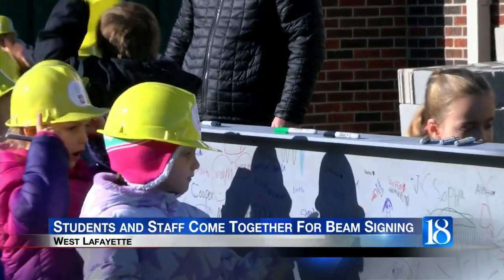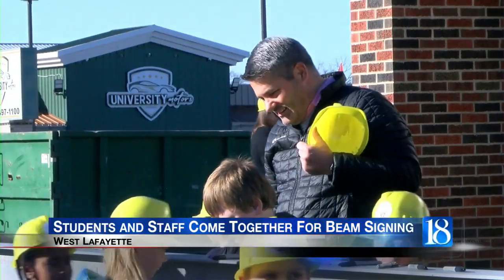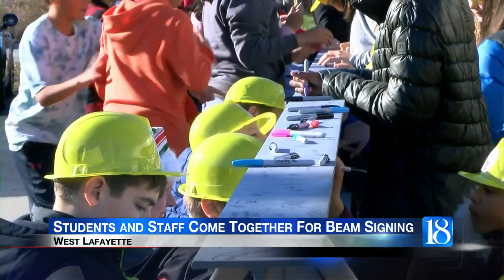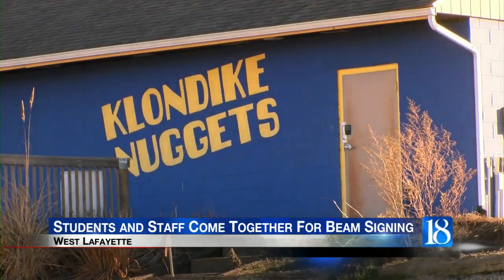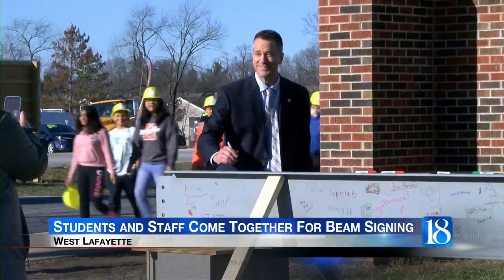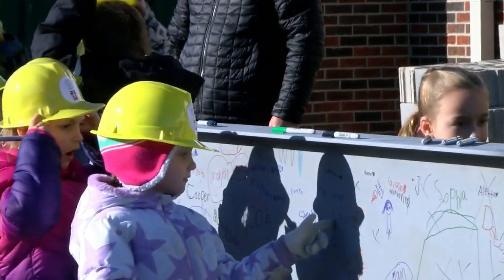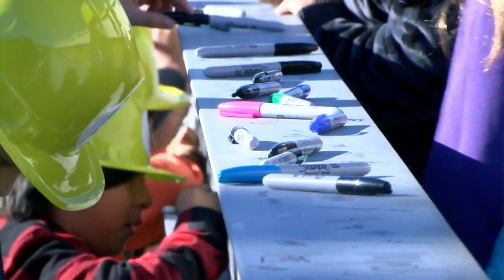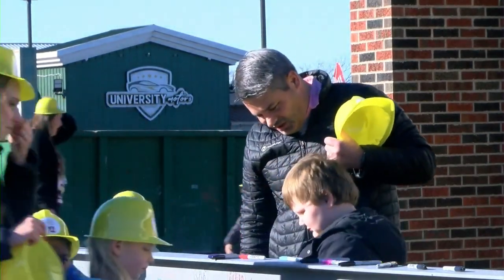Students and Staff Come Together For Beam Signing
Students at Klondike Elementary School were able to sign a steel beam that will be used in the canopy of the new school.